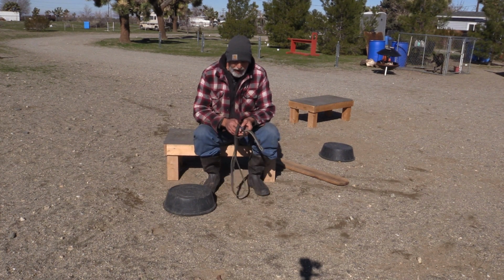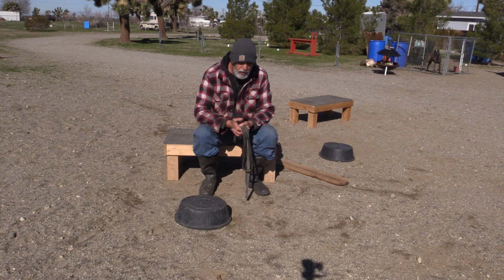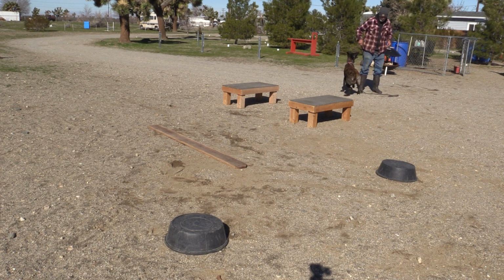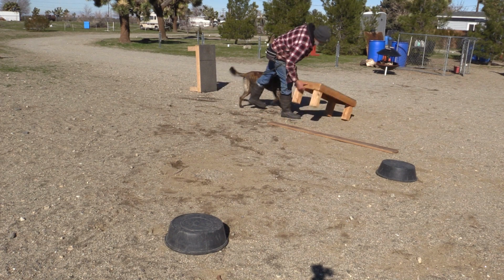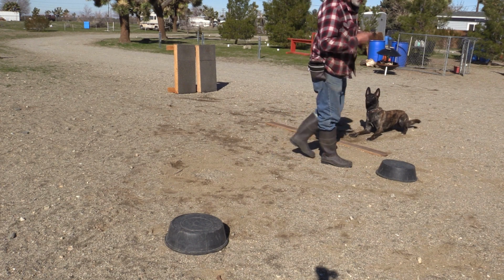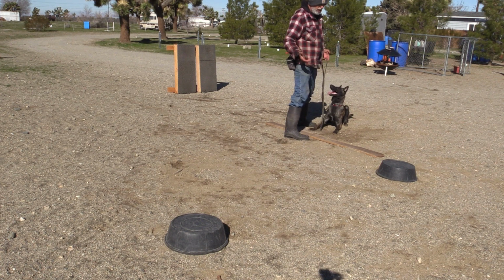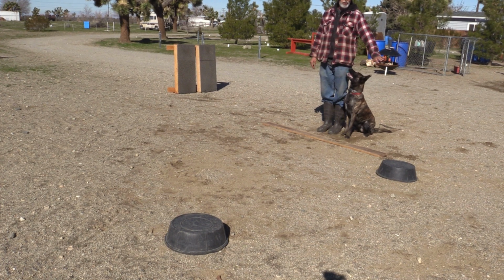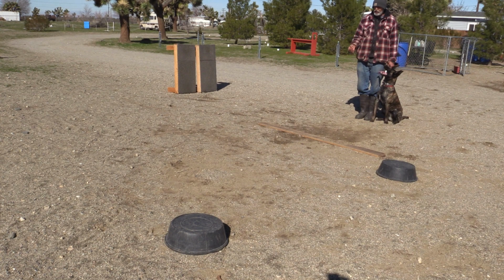Rocky Down On The Walk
Showing you how I start a down on the walk. Keep in mind there are a few other little building blocks I have built in already that make it easer to convey the thought of what I'm after with the dog. at. One of these is asking him to down at the edge of a table. Also the work I've been putting in to get him to drop on the move with my agility planks and tables..